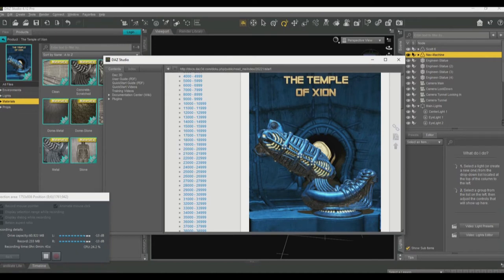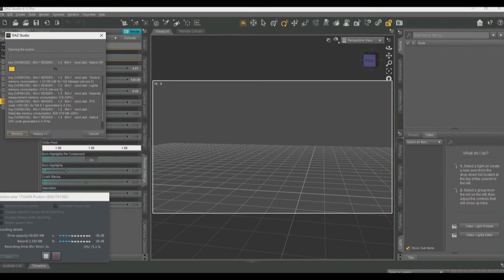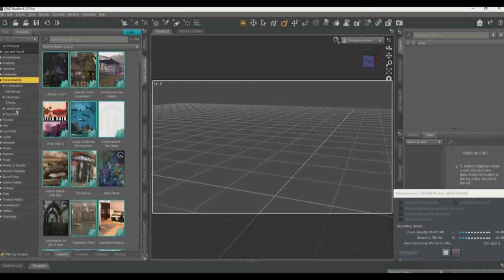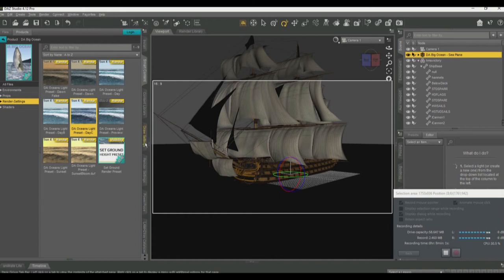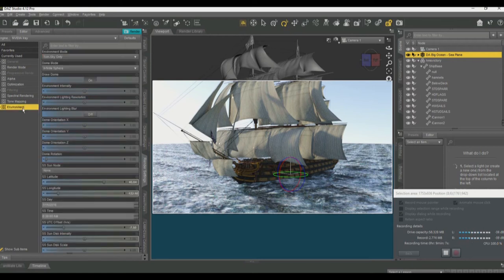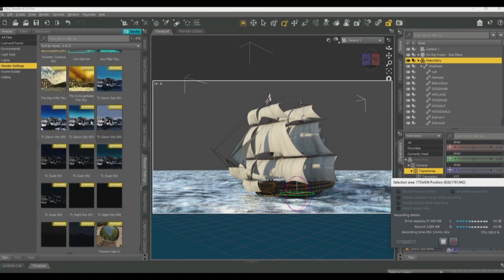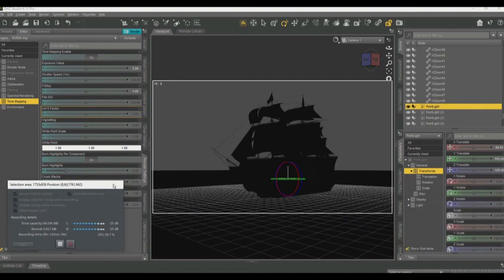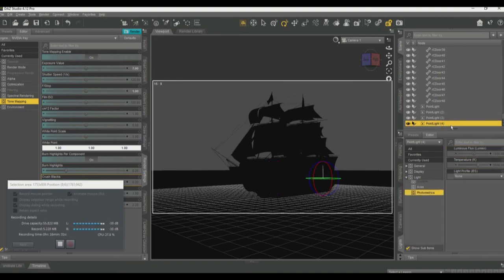Simple lighting techniques in DAZ Studios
Learn simple and effective ways to use lighting in your scenes